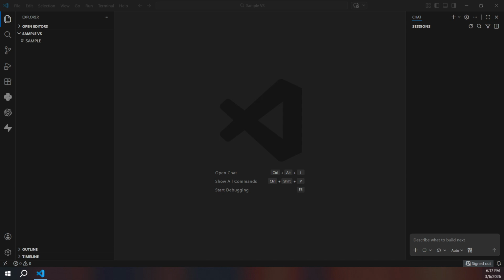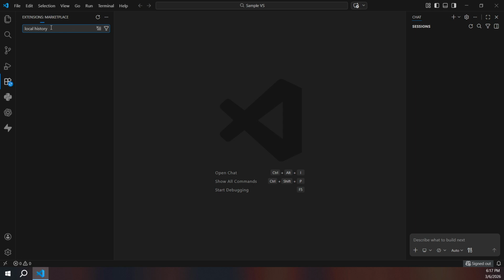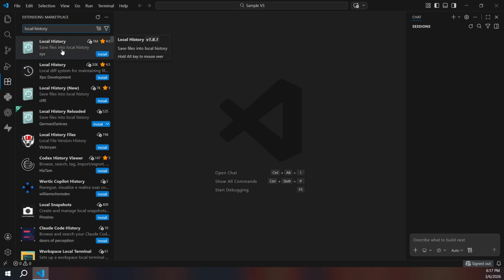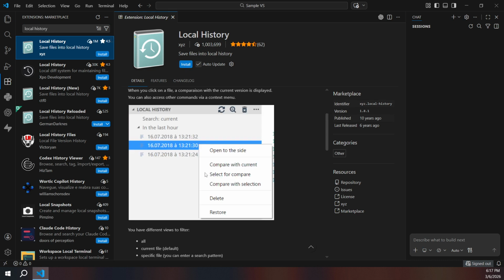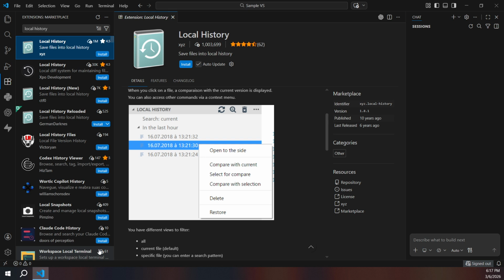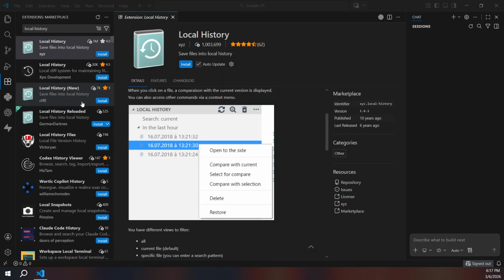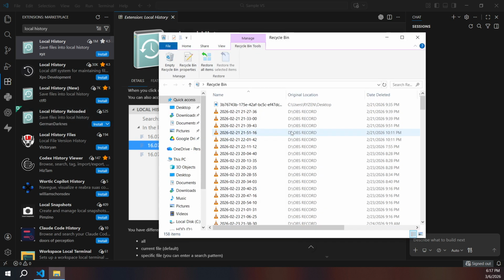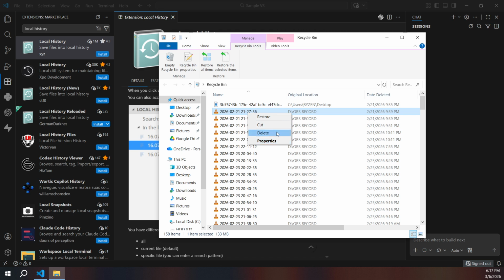How To Recover Deleted Files In VS Code [2026 Guide]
How To Recover Deleted Files In VS Code